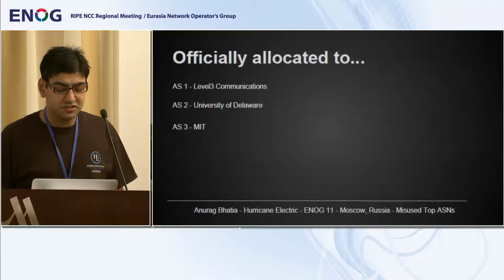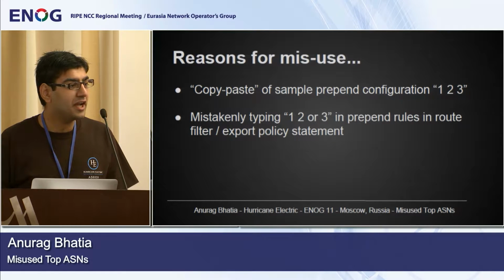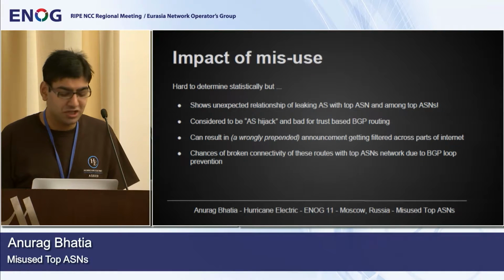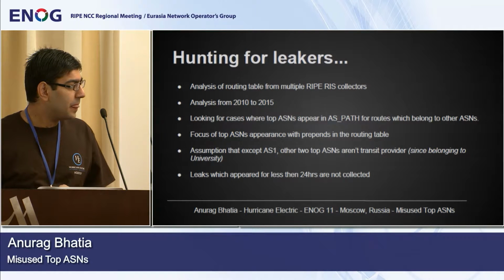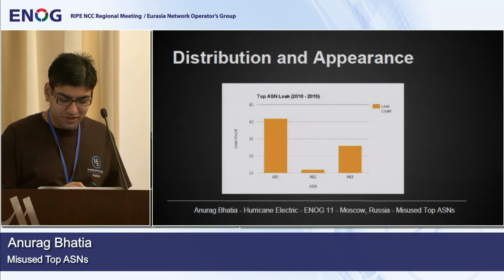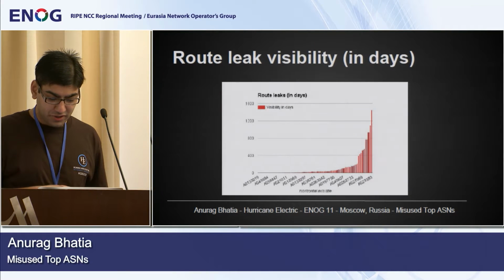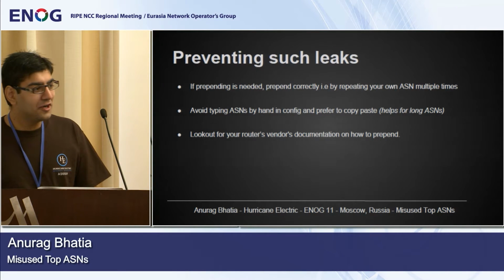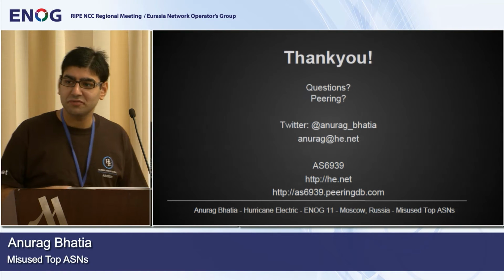ENOG 11: Misused Top ASNs - Anurag Bhatia, Hurricane Electric (EN)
ENOG 11 / RIPE NCC Regional Meeting took place at the Marriott Moscow Grand Hotel on 07 and 08 June 2016.